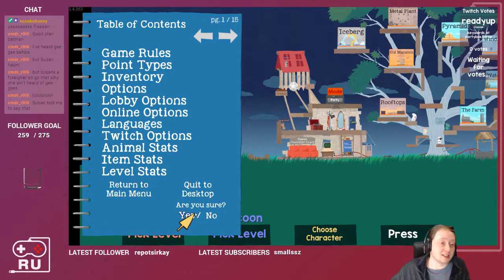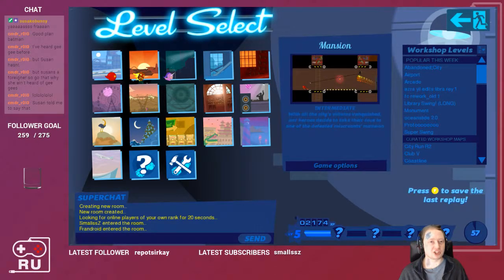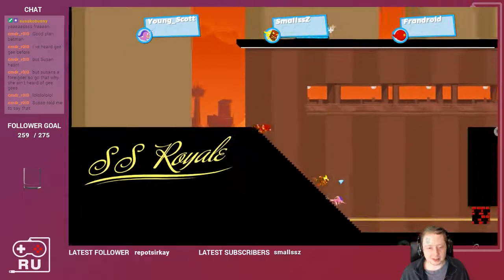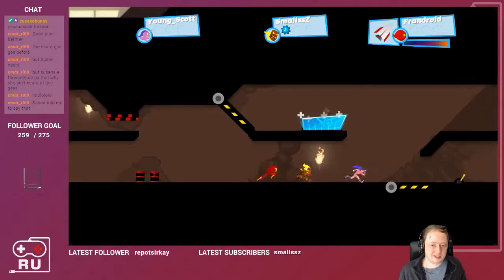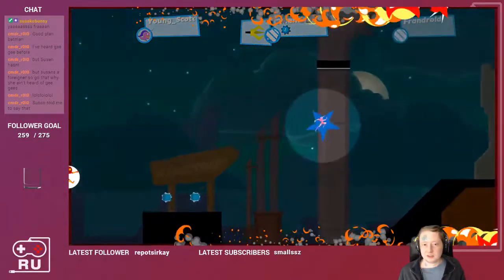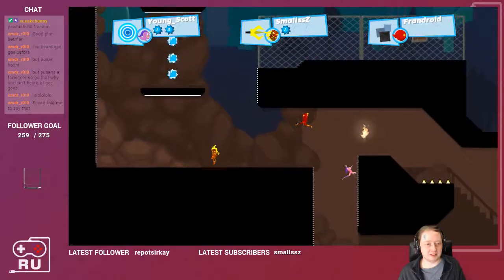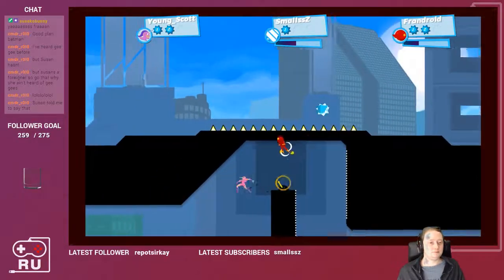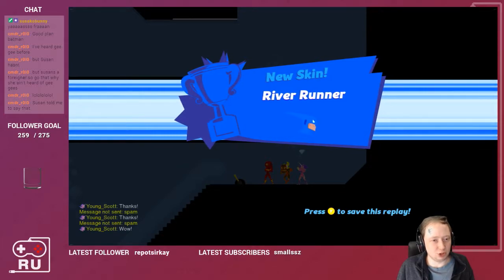NOTSOMUCH SPEEDRUNNING - Casual Friday with Scott, Fran and Kieran